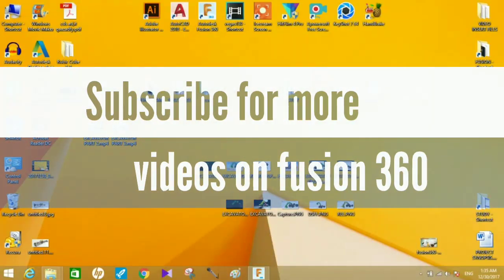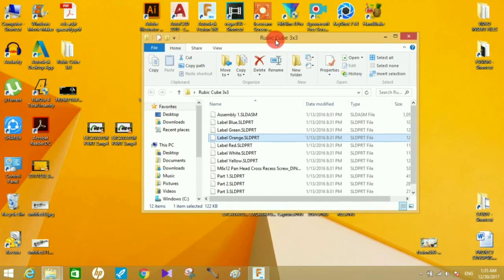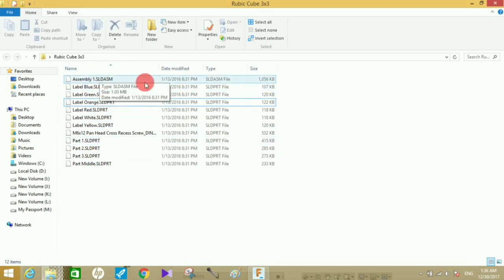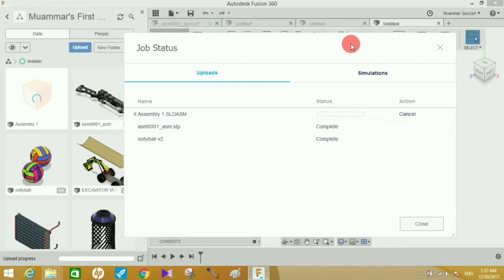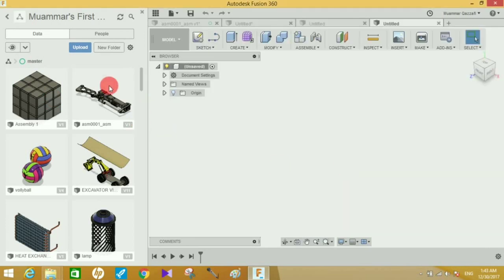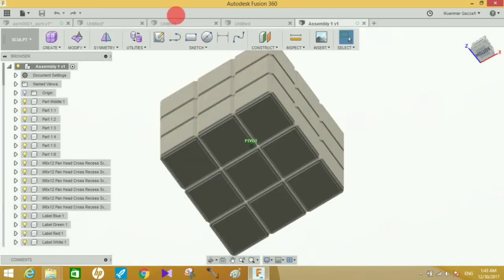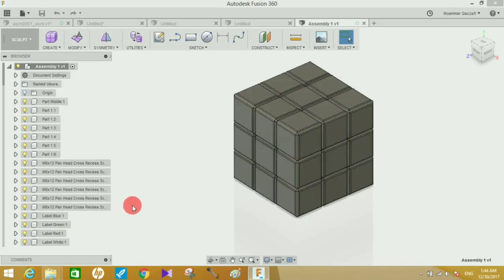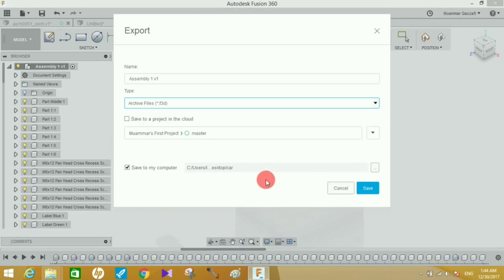How to open solidworks file in fusion 360 - fusion 360 tips and tricks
Hey guys in this video I will show you how you guys can use fusion 360 to open your solidworks project.